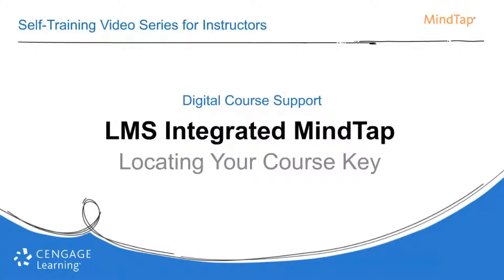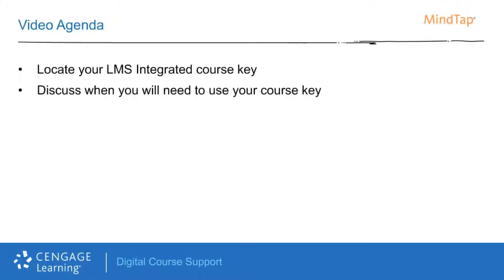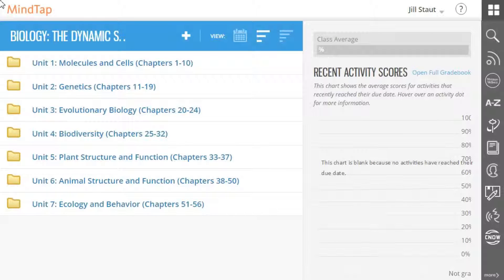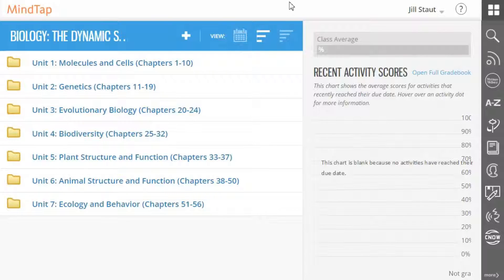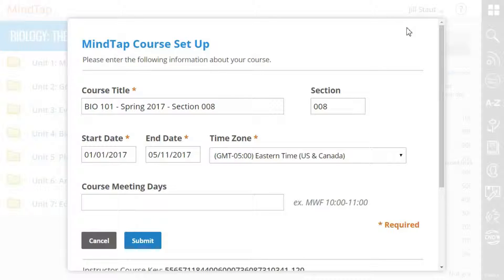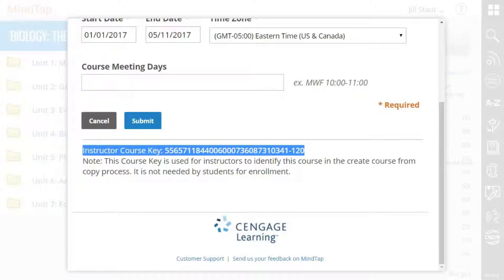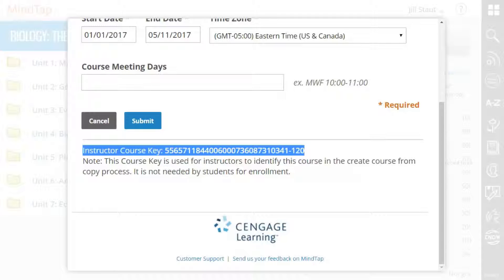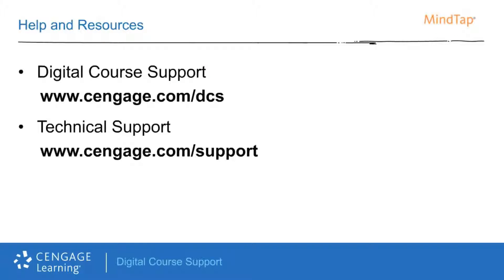LMS Integrated MindTap Course Keys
Understand how to locate and when to use your LMS Integrated MindTap course key.  NOTE: LMS Integrated course keys are not required for student enrollment and should not be distributed.